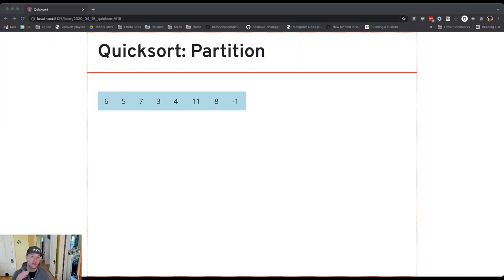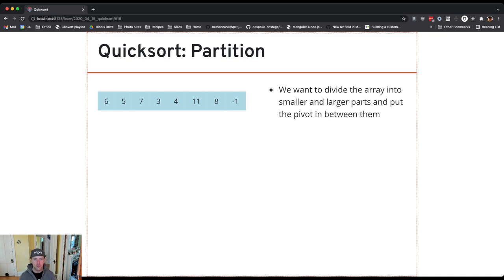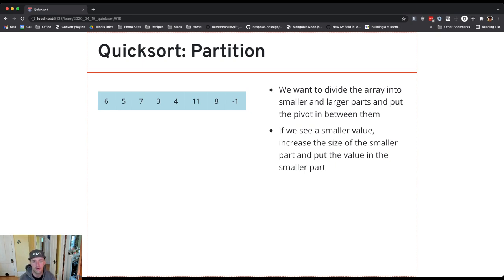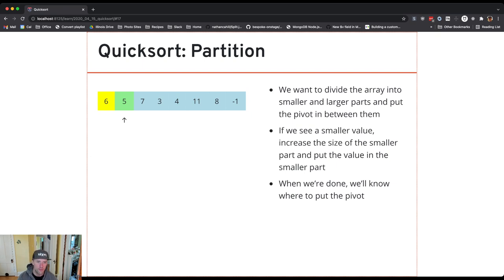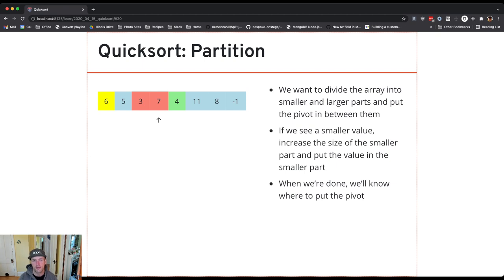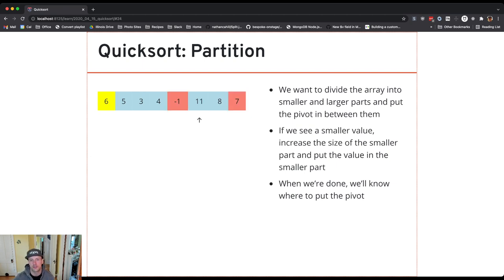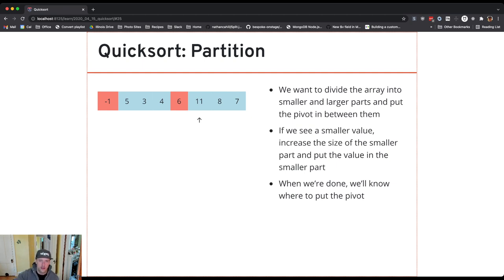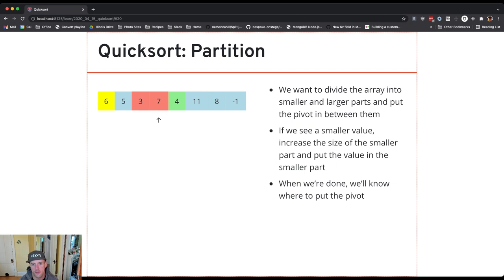CS 124: Quicksort Partitioning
Let's examine the Quicksort partition algorithm carefully, in preparation for our own implementation.